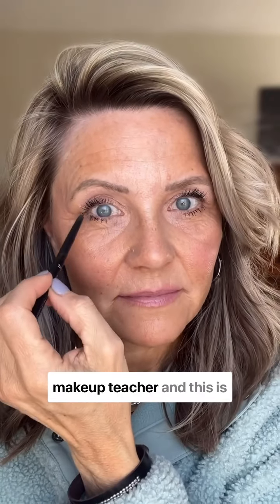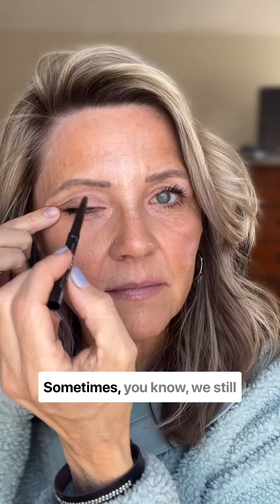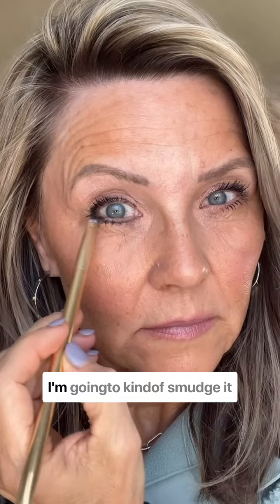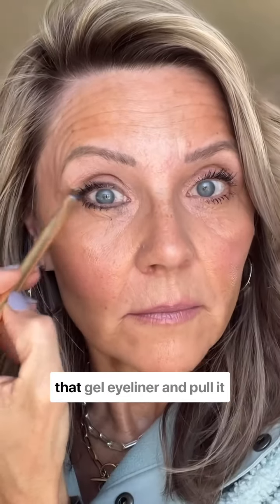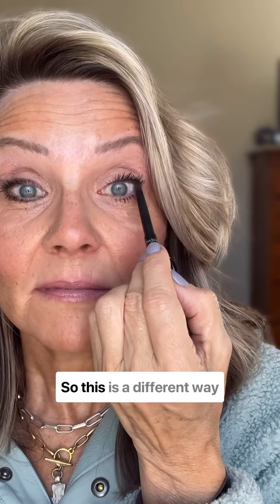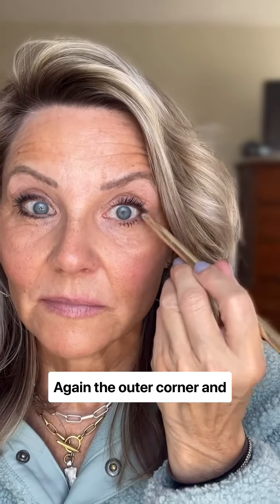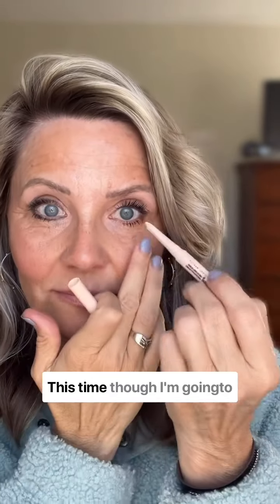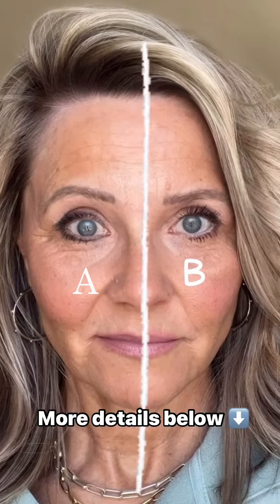Eyeliner Tips Over 50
I have to agree that lining the upper and lower lash line with heavy black liner is harsh.

However, if you are a creature of habit and just can’t bring yourself to try something new, then here are a couple suggestions of ways that you can at least soften the look and give a little bit more lift to the eye

A second alternative, includes tight lining this is just placing a little bit of liner rate up against the upper line almost filling in the gaps between the lashes only. Make sure in both cases that you are connecting the upper and lower liner.

I love a gel eyeliner and this one is waterproof (but removes easily IMO) - no chisel needed 😂

Which look did you like better?

Lip/cheek color by Seint - Pink Lemonade and Lovespell (Head over to my bio to shop them!)